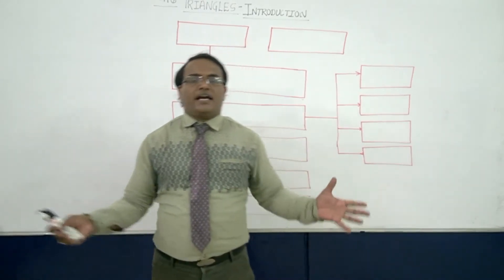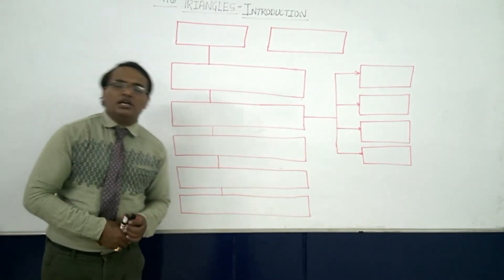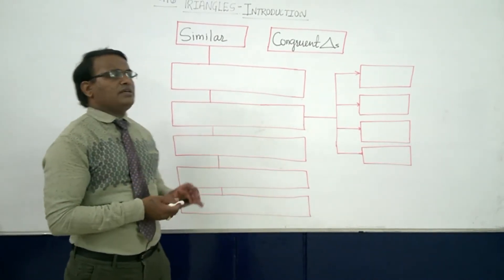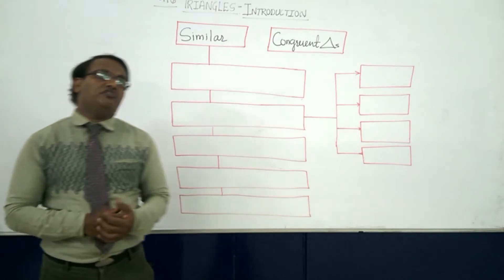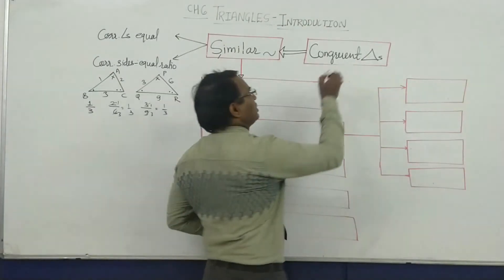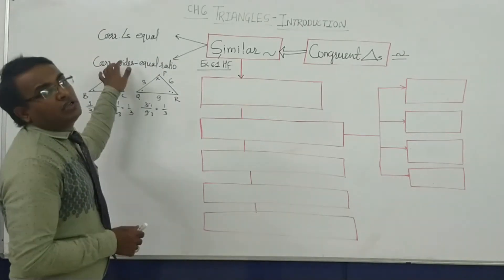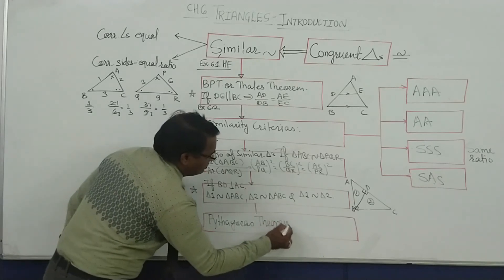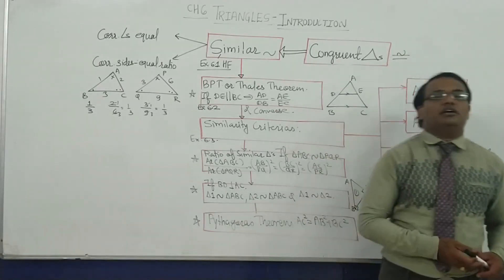Ch 6 -TRIANGLES - INTRODUCTION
This video is about an Introduction of Ch 6 Triangles.
Go through and clear your basic concepts.